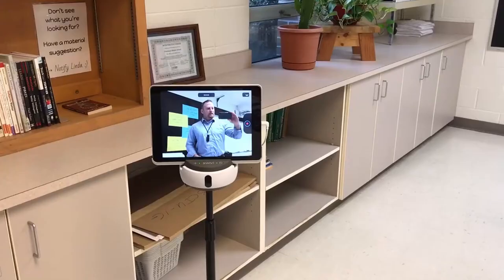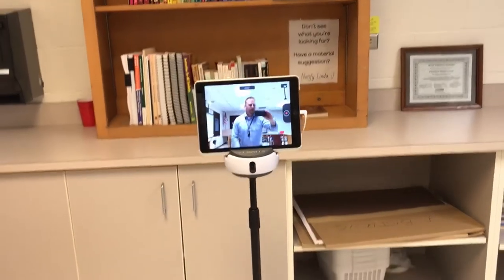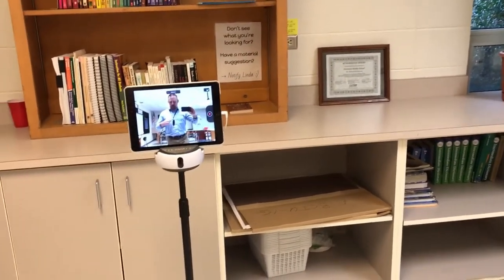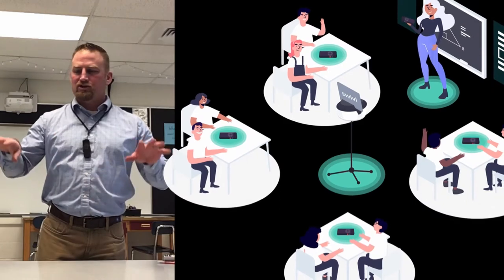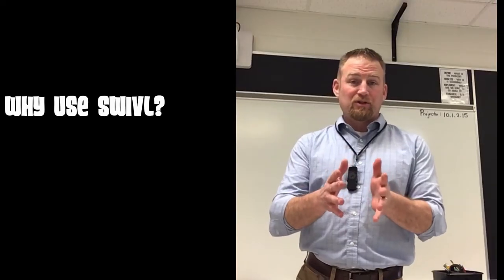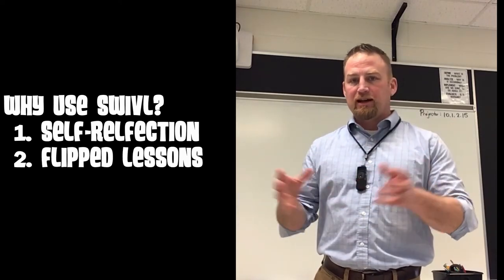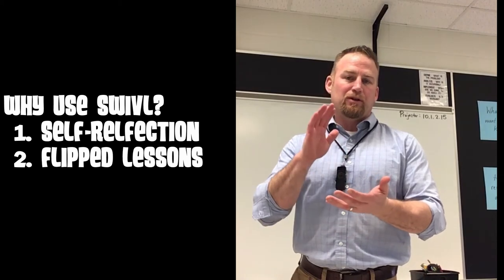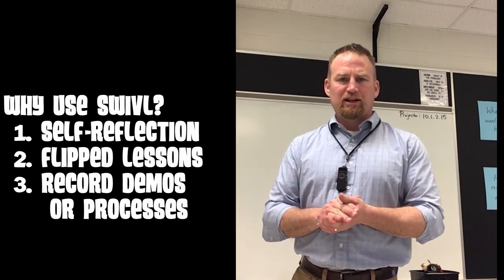Swivl - Record Your Lessons the Easy Way! - Tiger Tech Tips 020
We now have the Swivl robot available to record your lessons! Using an ipad, this device will track you around the classroom.  Create flipped lessons, video demonstrations, review assignments or use it as a reflection tool to hone your craft.